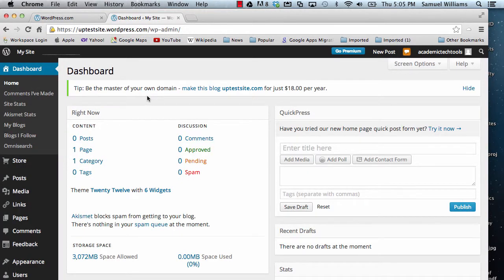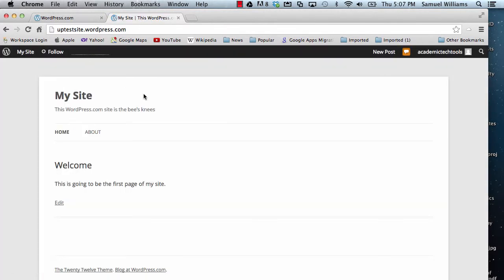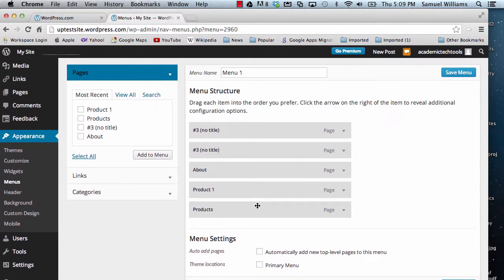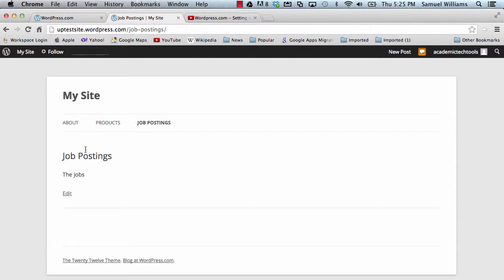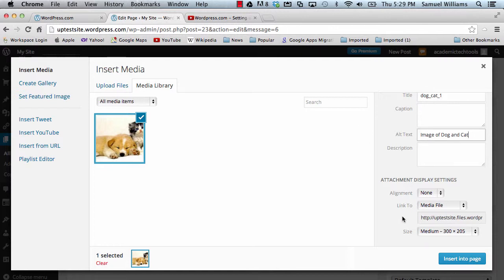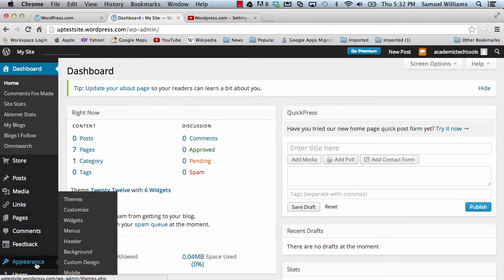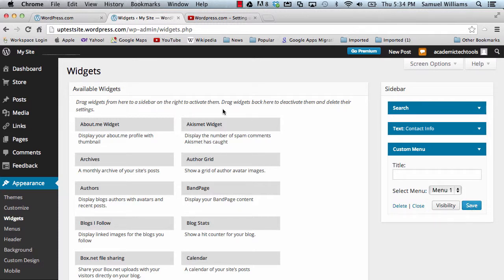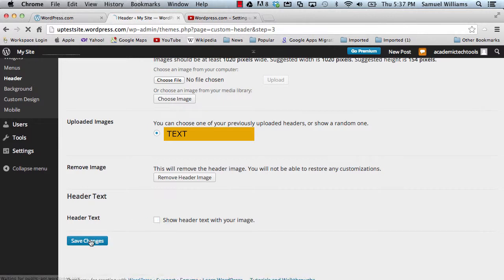Building a site using Wordpress.com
I built this as a walk through from start to finish for building a site using Wordpress.